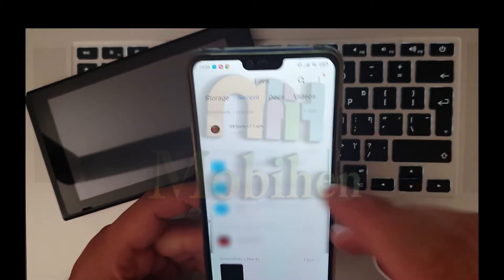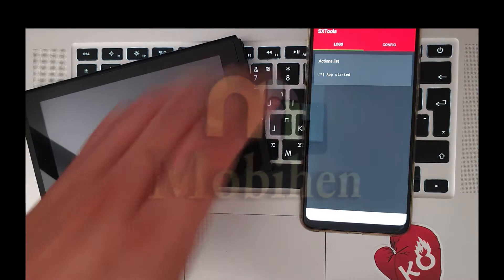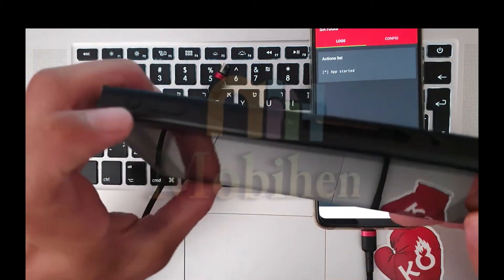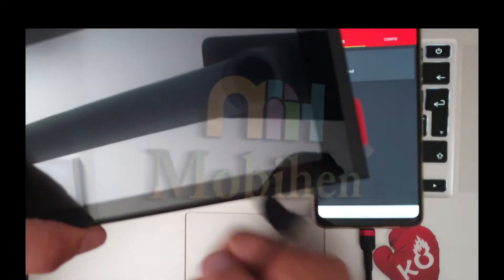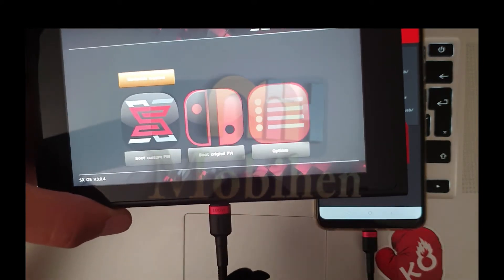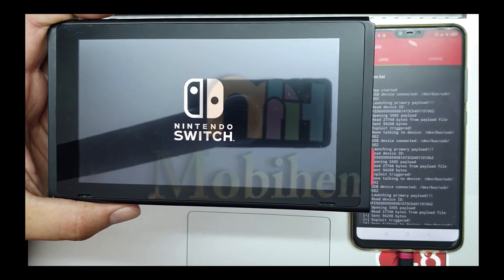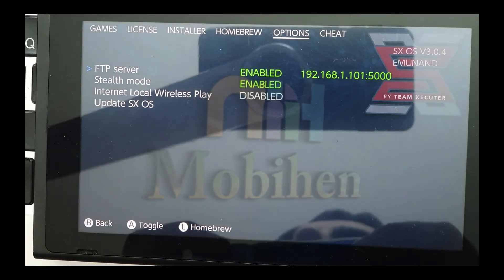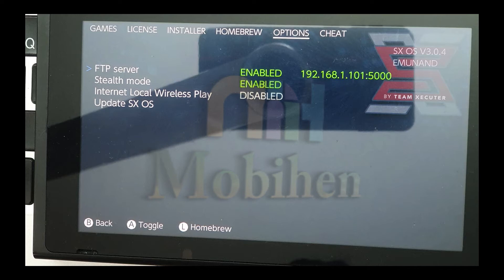Using SX OS Ftp feature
In this video I will show how you can download + upload files to your SD card's of your Nintendo switch

Tools Needed:
Cyberduck: